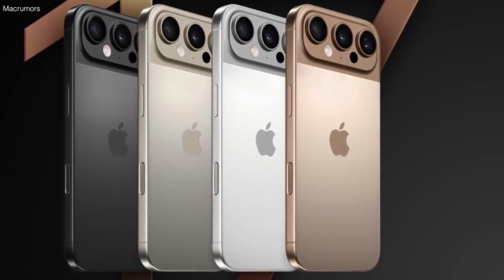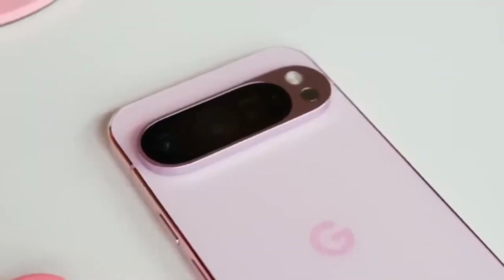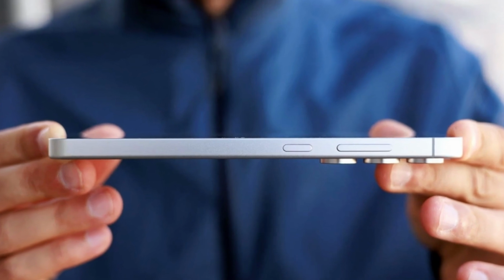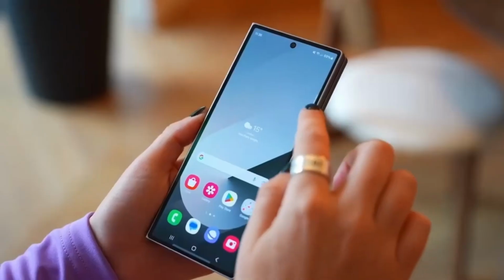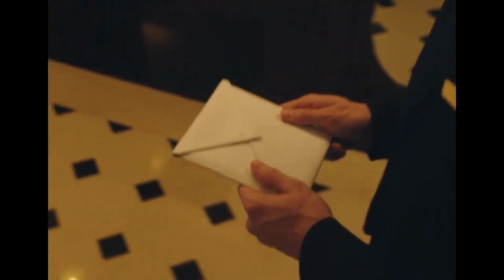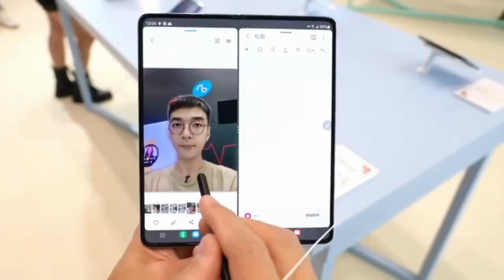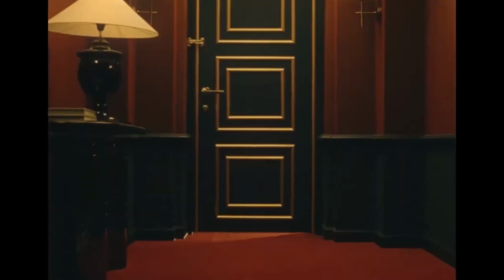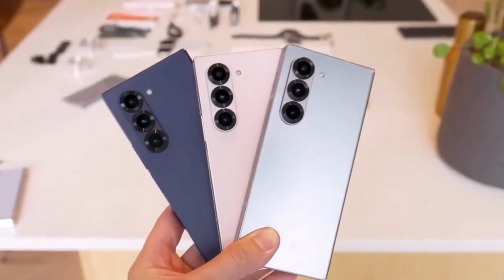iPhone 17 Pro Max- WAIT WHAAAT!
Discover the truth about the iPhone 17 Pro Max's rumored camera design! Will it copy the Pixel's horizontal camera bar or keep its iconic triangular layout? Watch to find out the latest leaks and updates!

PEACE!!